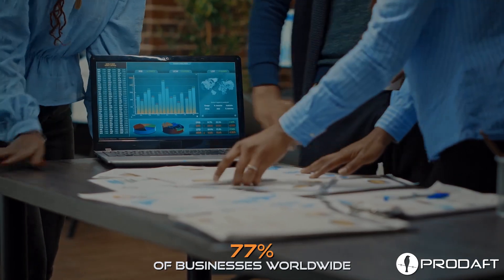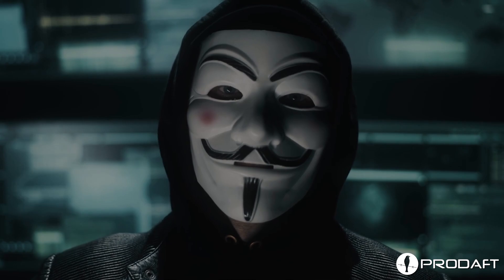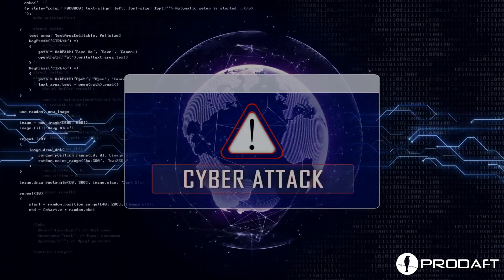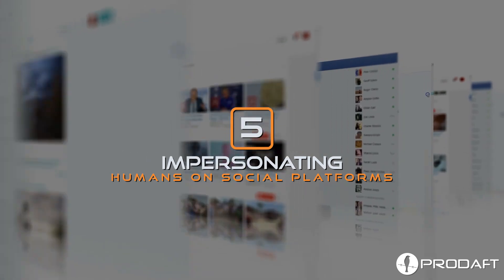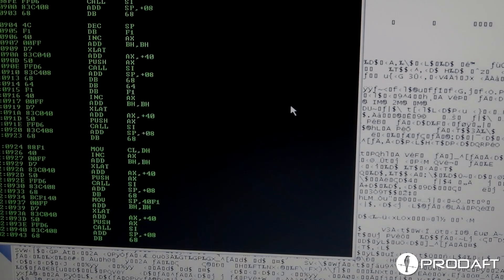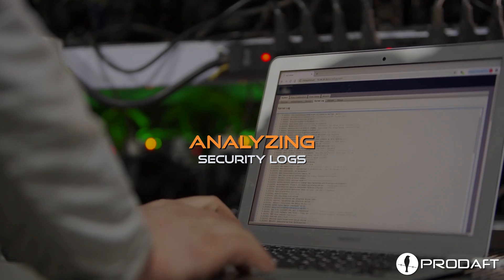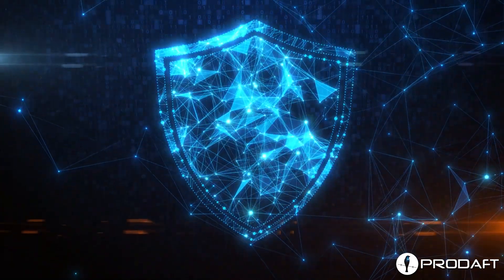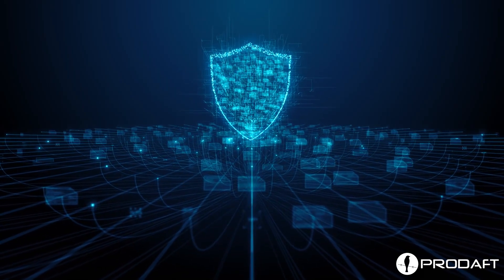The Reverse Side of AI: How are Cybercriminals Using Artificial Intelligence?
While artificial intelligence is rapidly transforming industries with critical infrastructure, it’s also introducing a new range of digital and physical threats. In the hands of malicious actors, AI can help capture private data, breach secure systems, and automate malware. So, it’s no surprise that cyber incidents ranked number one in business risks for 2023! Watch this video to understand how cybercriminals exploit artificial intelligence tools to achieve their sly goals.